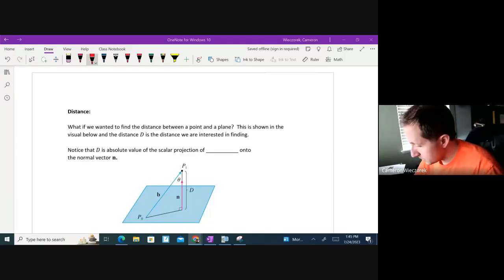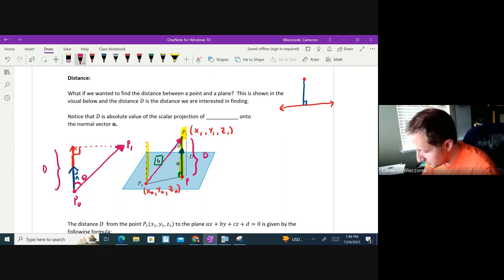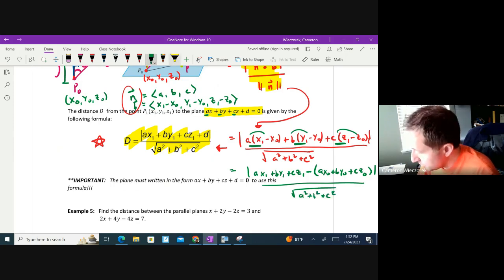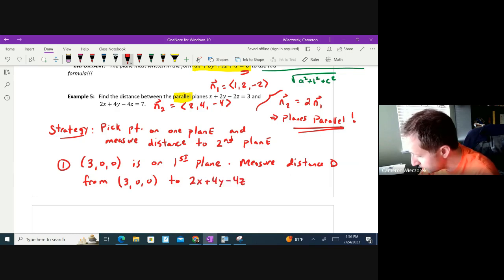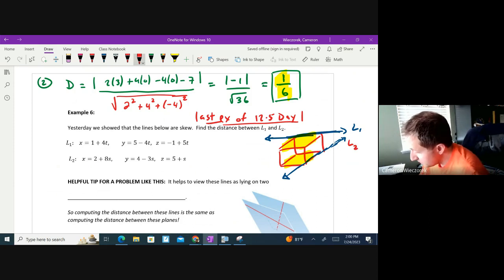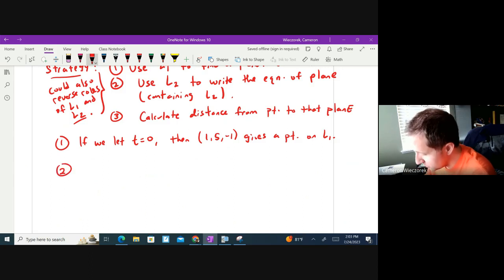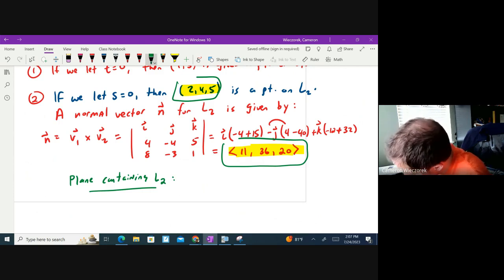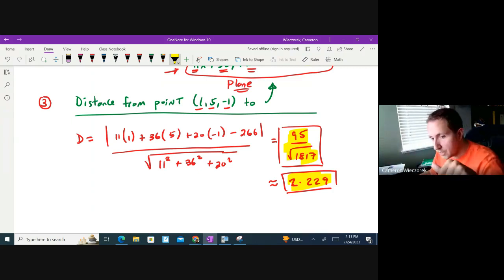Section 12.5 Day 3 Tutorial - Distance From a Point to Plane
- A tutorial video for multivariable calculus students covering the following learning targets/objectives:

*Find the distance between a point and a plane.
*Find the distance between two parallel planes.
*Find the distance between two skew lines.